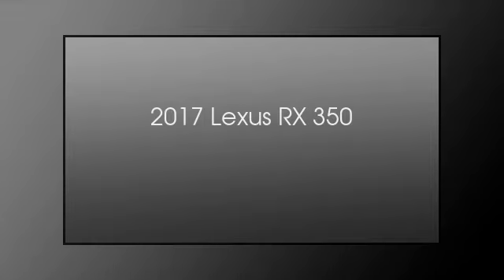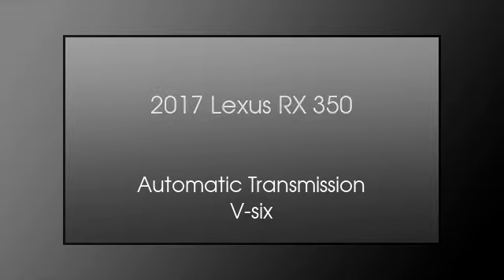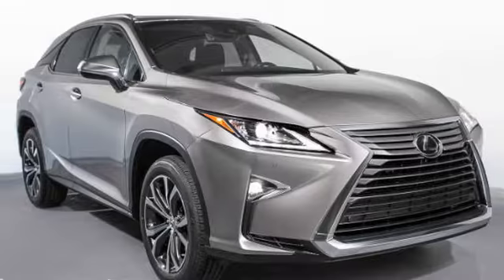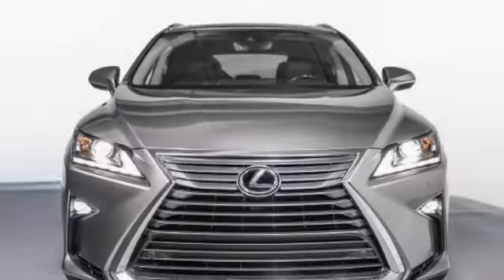2017 Lexus RX 350